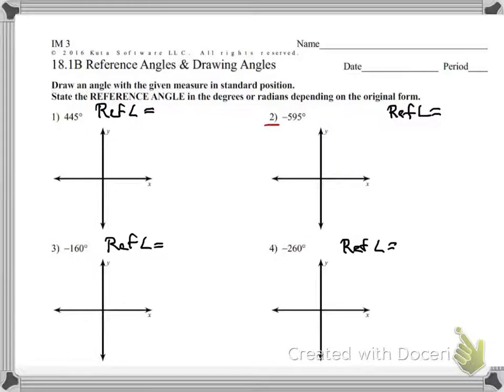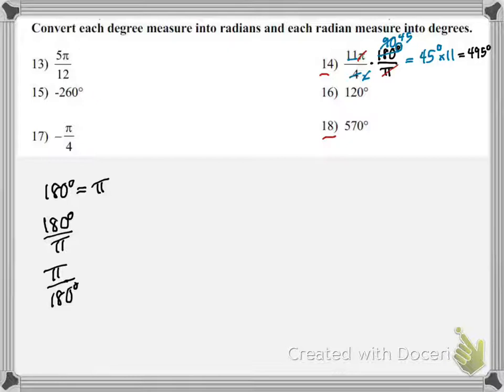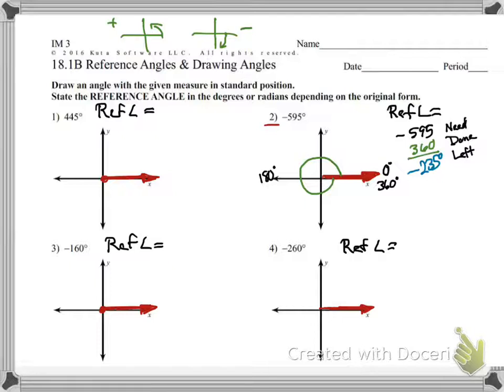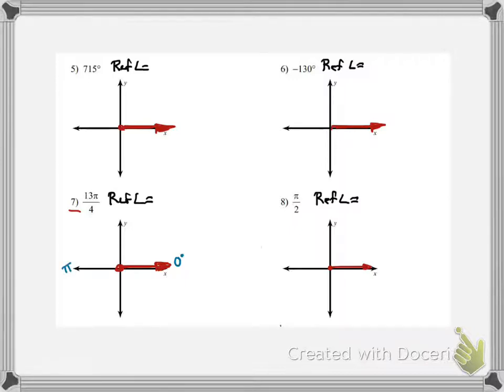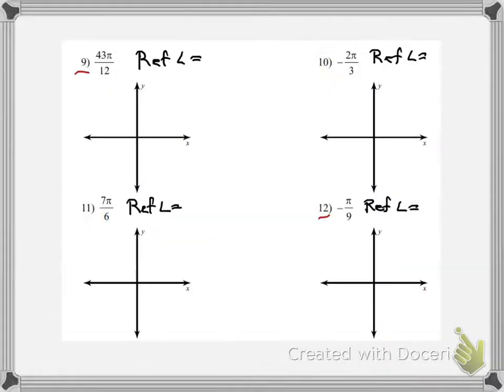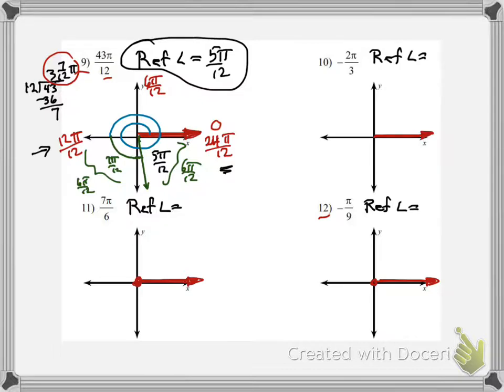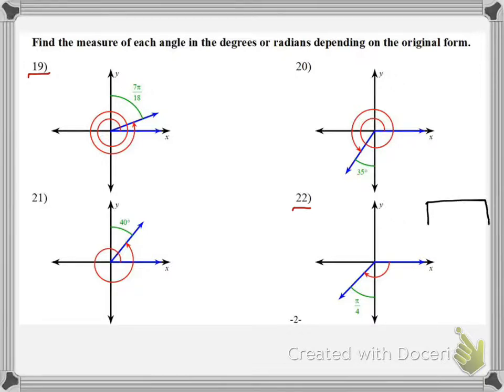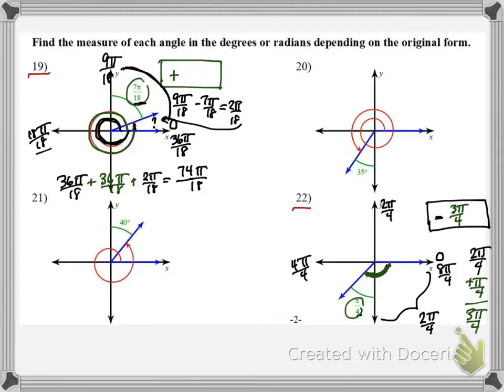18.1B assignment Reference Angles and Drawing Angles in Degrees and Radians